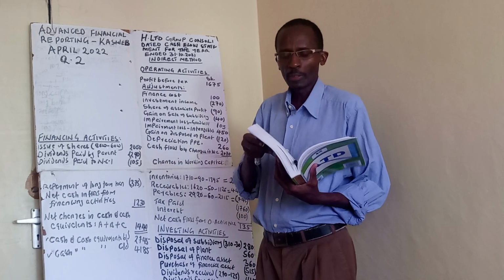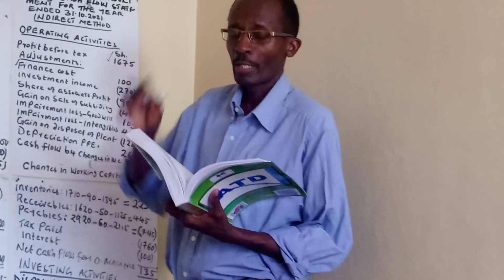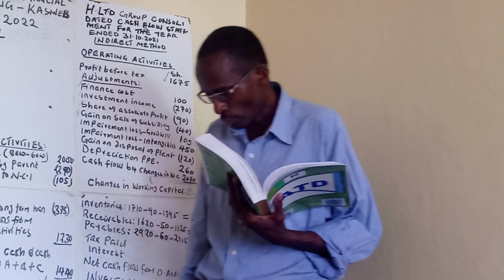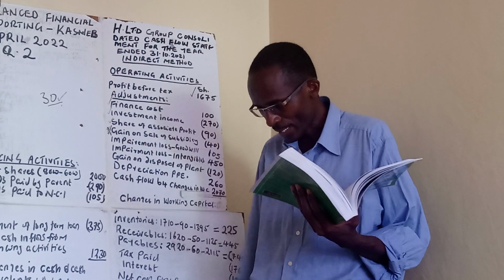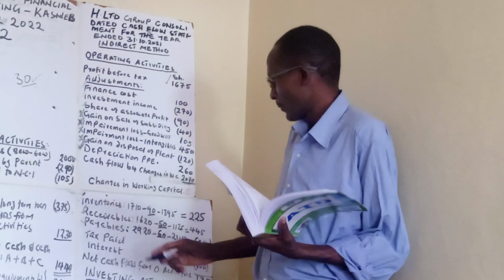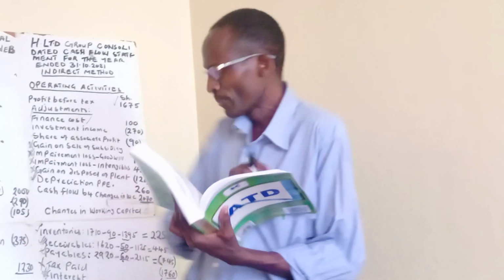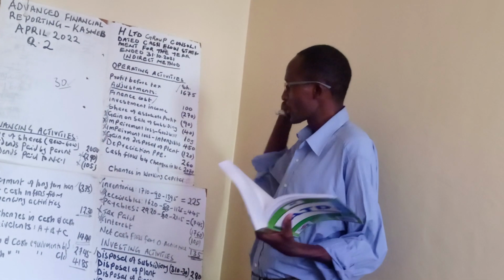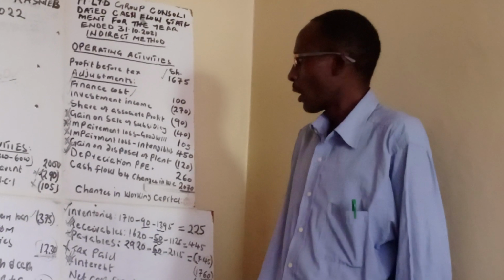Consolidated Cash Flow Statement Explained | April 2022 Question 2 Solved Step-by-Step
ADVANCED FINANCIAL REPORTING - APRIL 2022 QUESTION 2